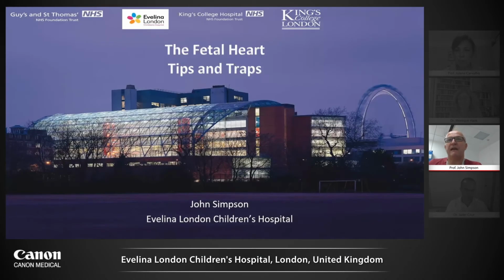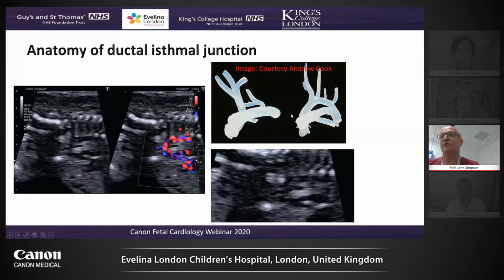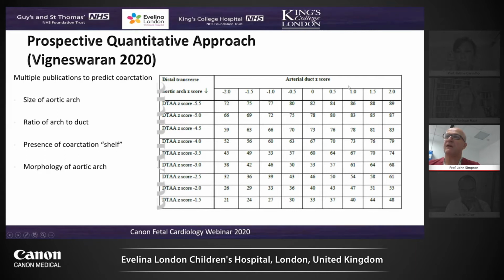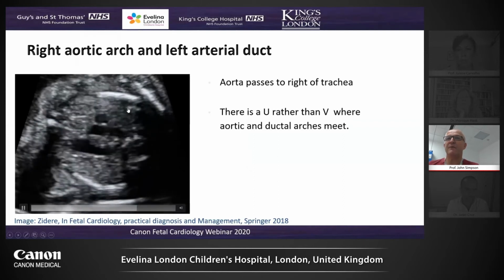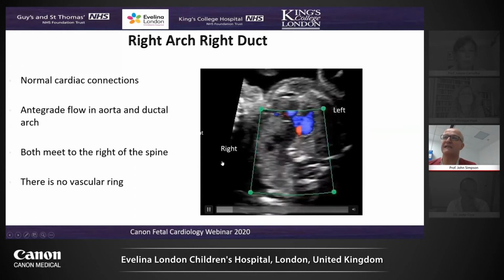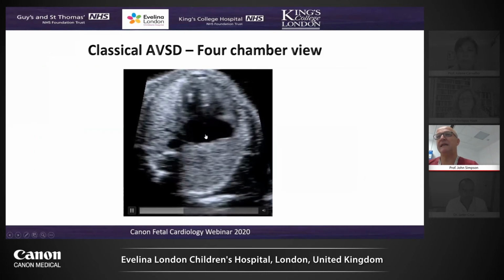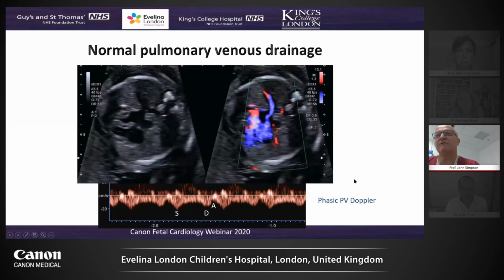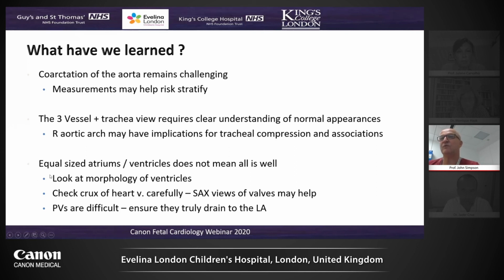Canon Medical Fetal Heart Webinar - The fetal heart: Tips and Traps – Part 2